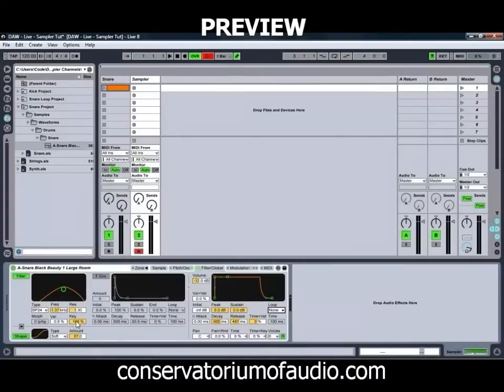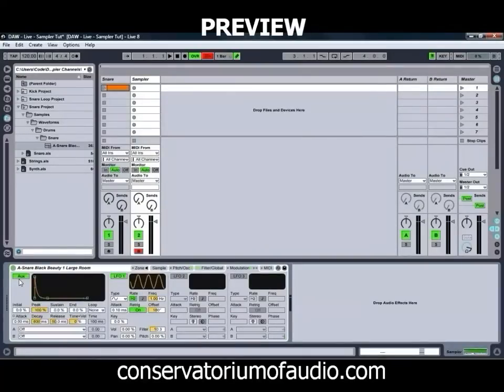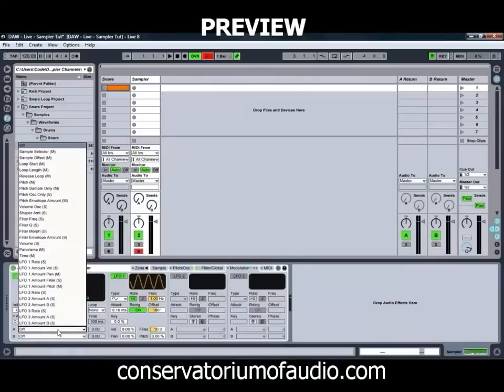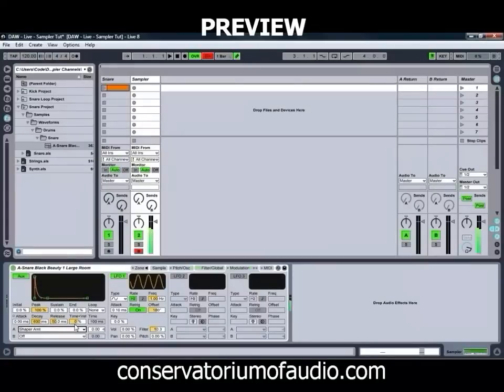PREVIEW - Ableton Live Sampler In-Depth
PREVIEW - Ableton Live 8 Sampler In-Depth
A preview of the newly release Ableton Live 8 Sampler In-Depth Tutorial now available from Ben Rosser's Conservatorium of Audio. This tutorial looks at many different aspects of Ableton's Sampler instrument, including:

- Creating and using multisamples.
- Using the modulation oscillator, pitch envelope and glide.
- Getting to know Sampler's filter and shaper sections.
- Using Sampler's many different modulation and routing options, from the envelopes and LFOs, to using Sampler with a MIDI controller for that additional bit of movement in your sound.
- Getting in-depth with the sustain and release modes to create interesting rhythmic sounds.